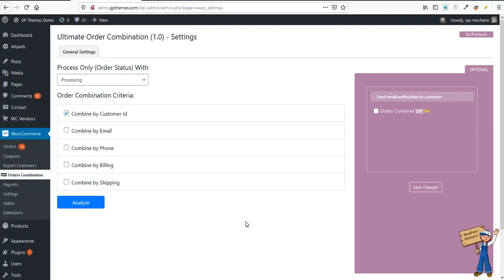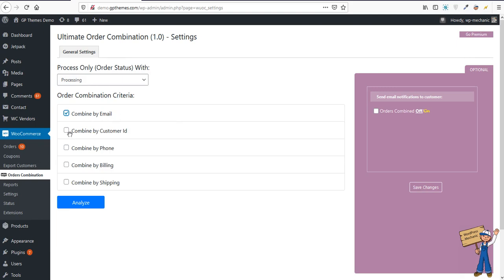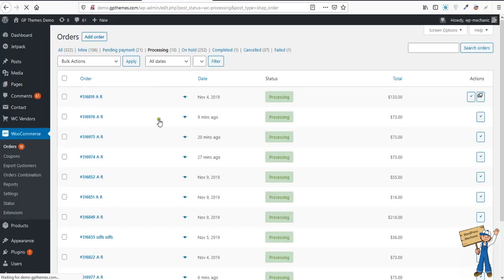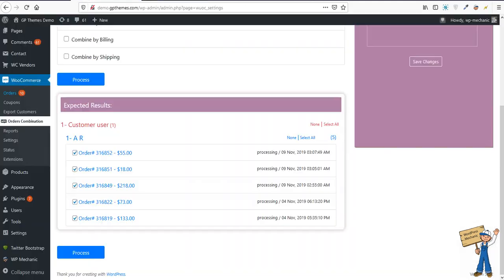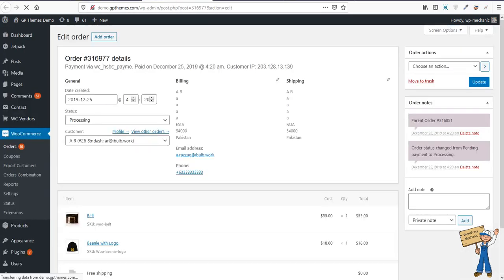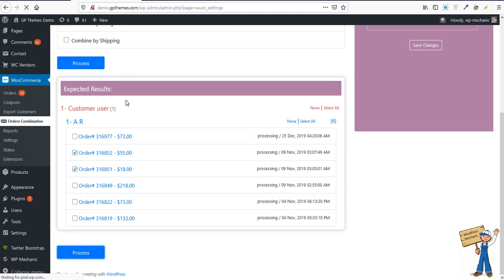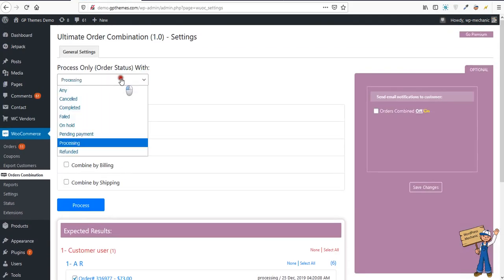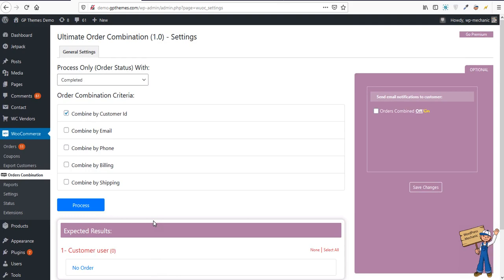WooCommerce Orders Combination Plugin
Order Combination Criteria:
    Combine by Customer Id
    Combine by Email
    Combine by Shipping
    Combine by Phone
    Combine by Billing